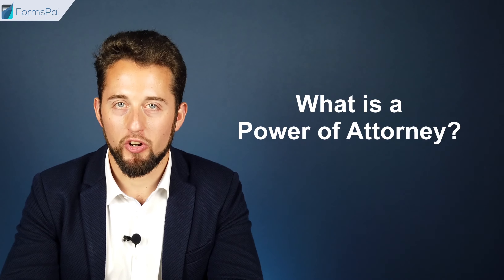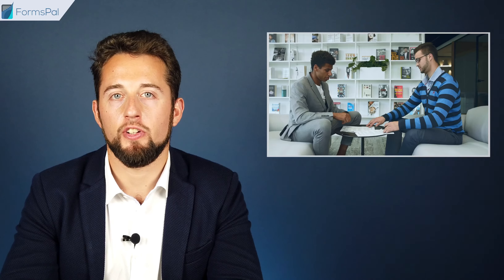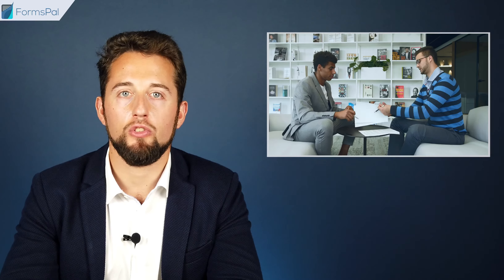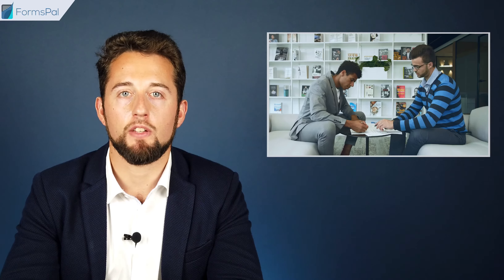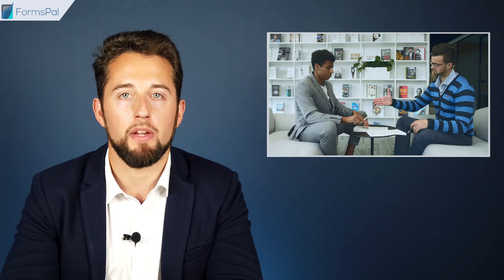New Hampshire Rental Agreement - GUIDE